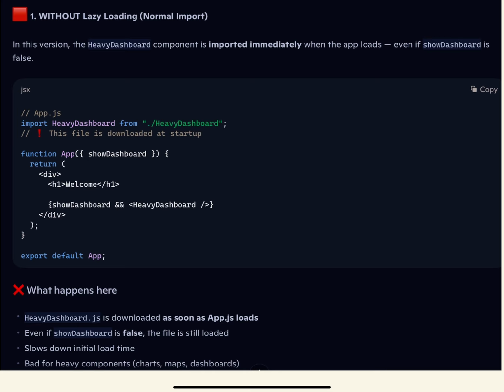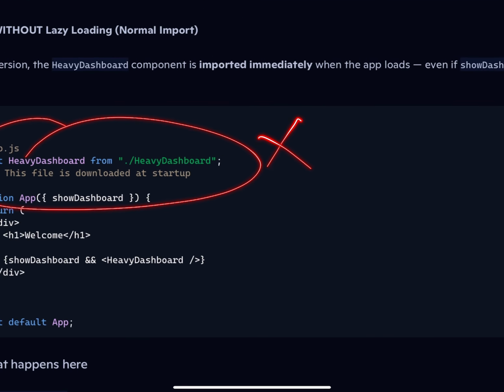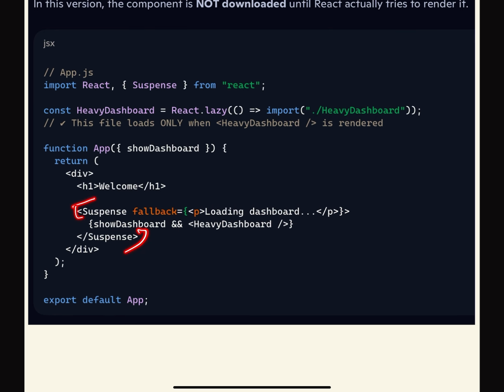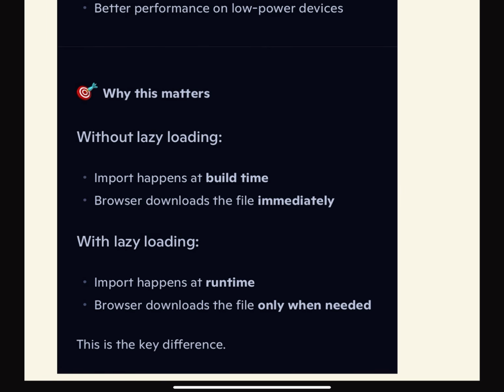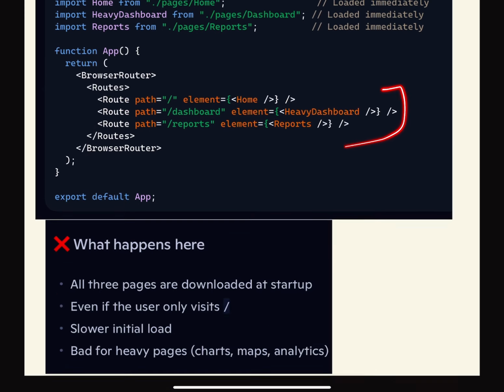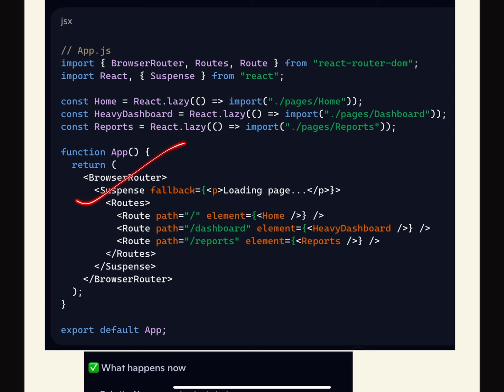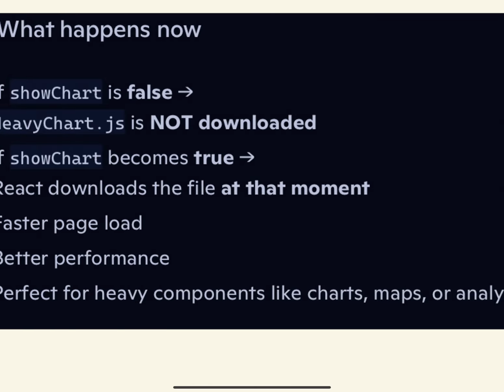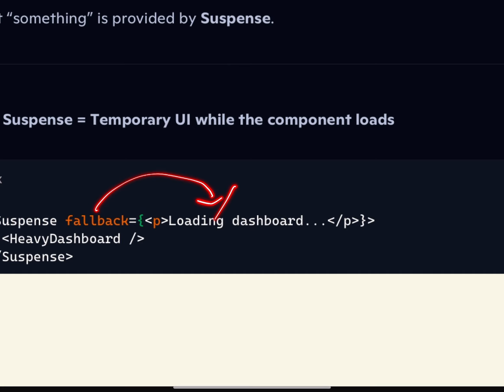Lazy Loading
Lazy loading in react js